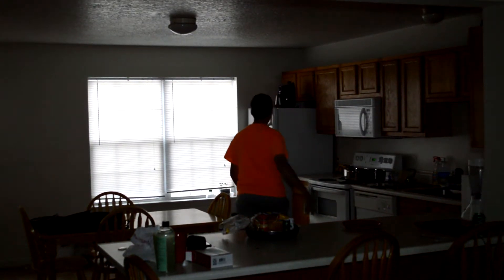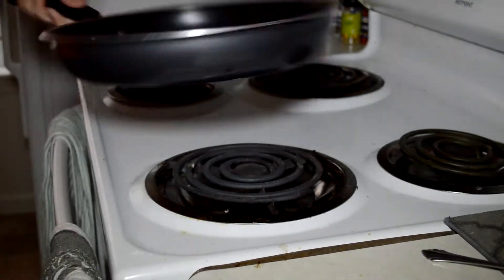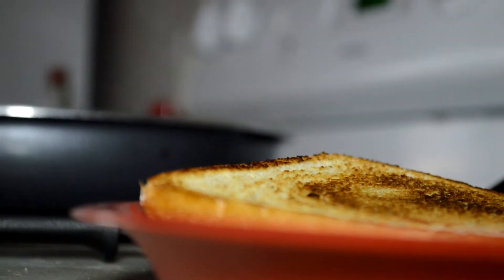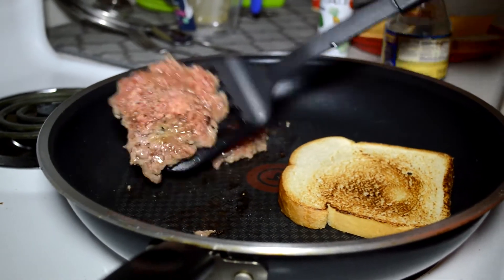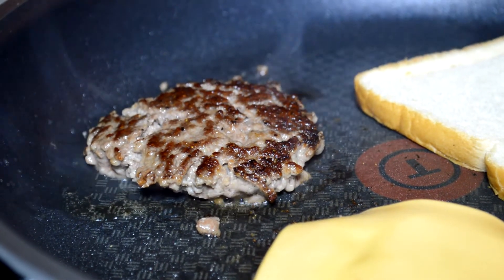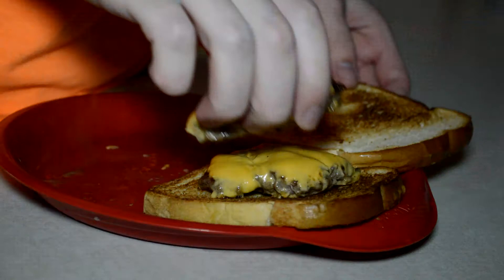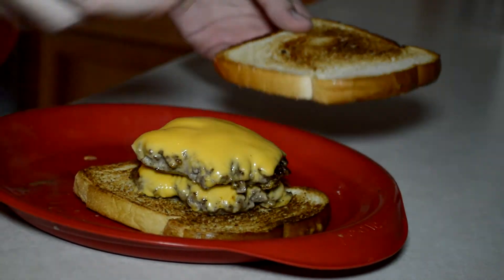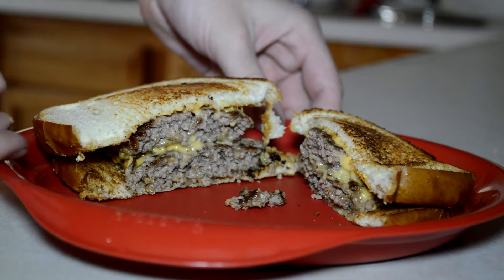How to make a Smash Burger - Mason Cooks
College assignment - Mason Cooks, the new hit reality television show. how to make a smash burger. how to make a smash burger. how to make a smash burger. how to make a smash burger. how to make a smash burger. how to make a smash burger. how to make a smash burger.